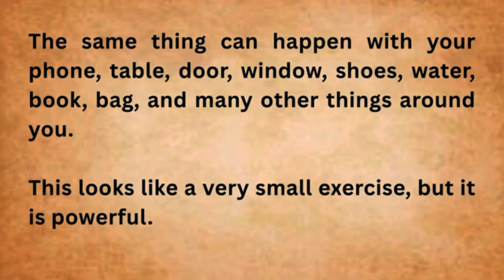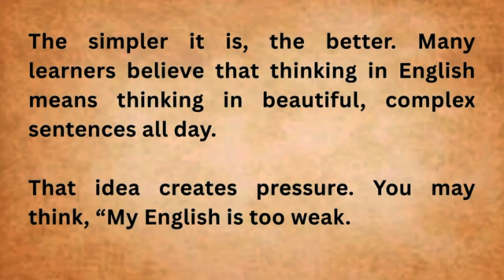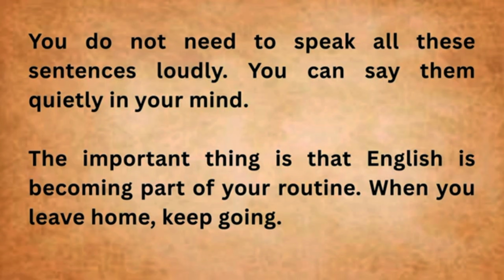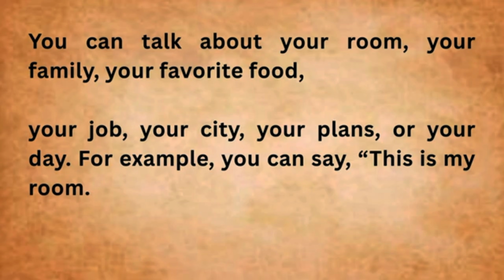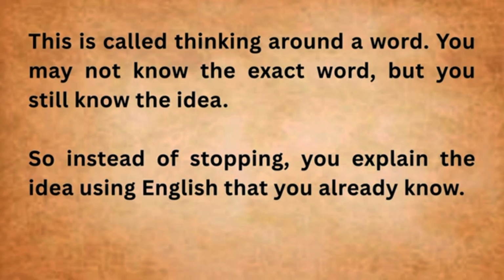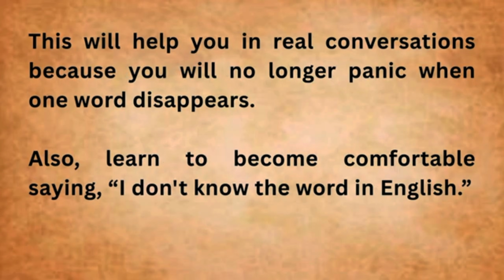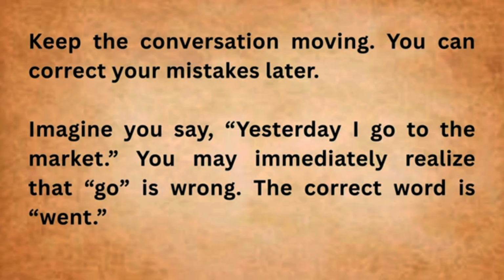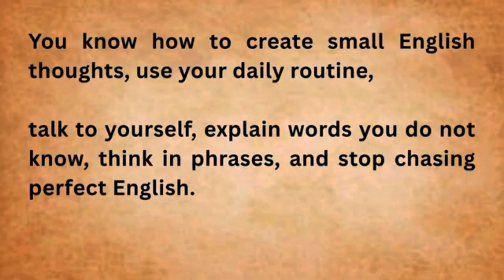How to Think in English and Speak Fluently || Without Translating || Graded reader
think and speak in English